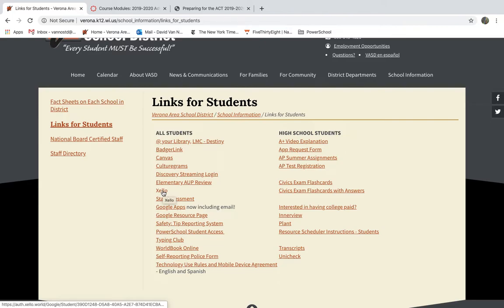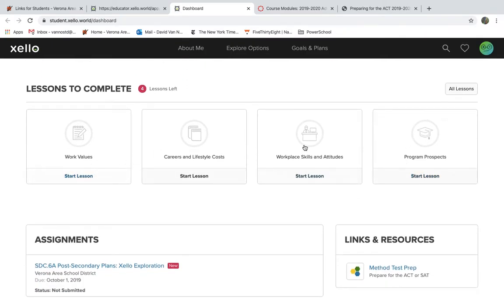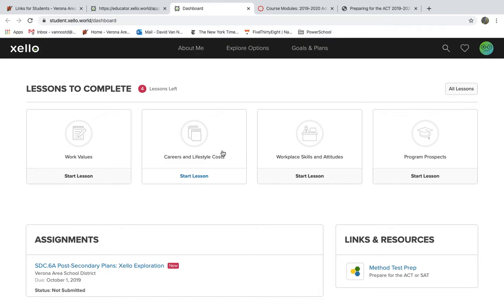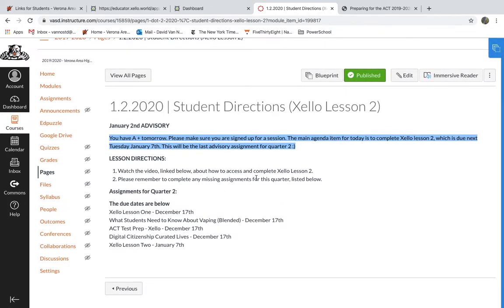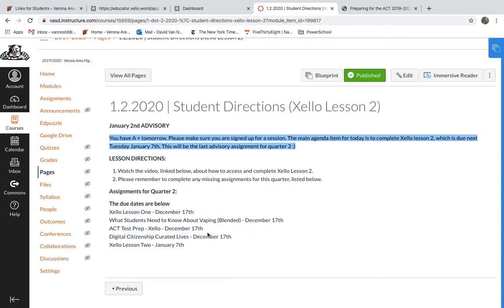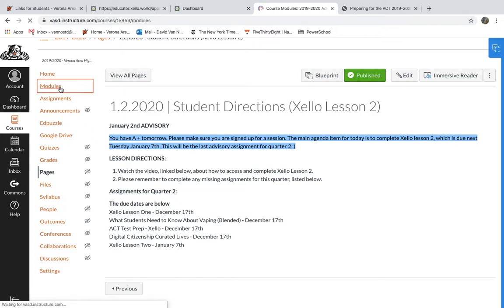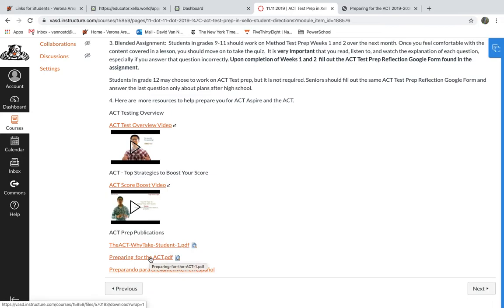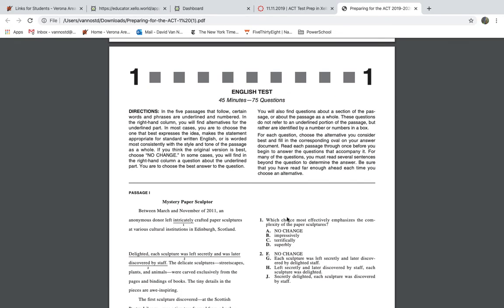1 2 2020 Advisory | Xello Lesson 2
Instruction for Xello Lesson 2.